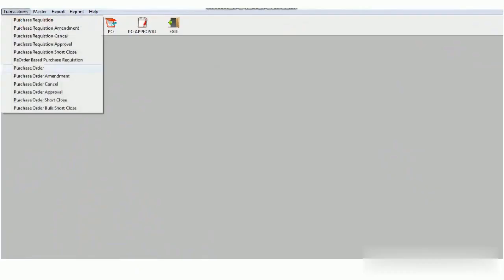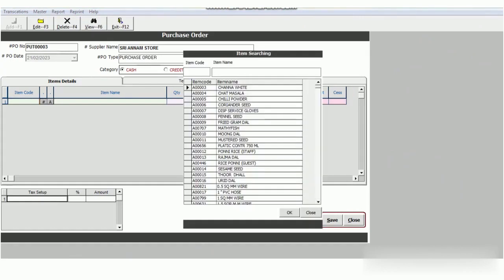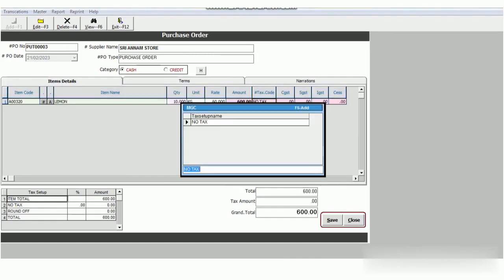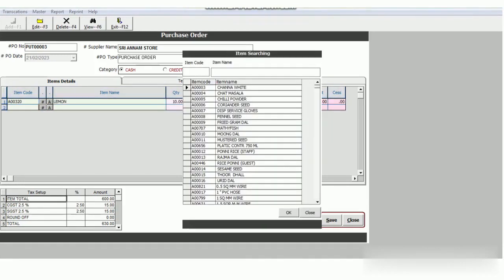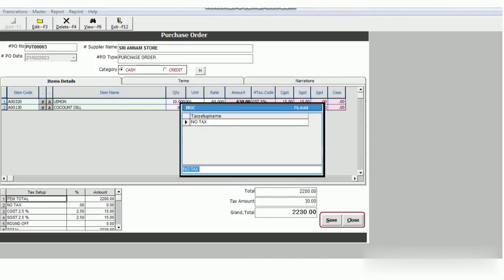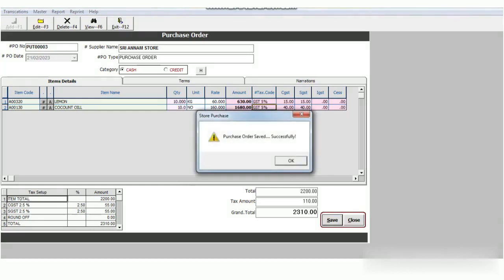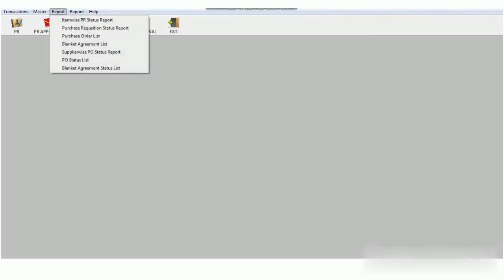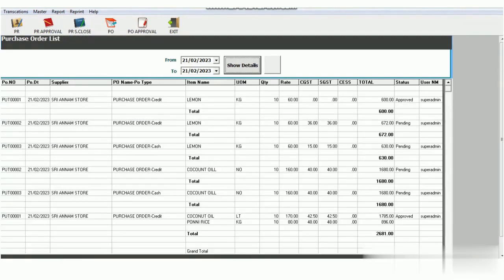Microgenn Purchase order & purchase order List -Tutorial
This tutorial will help you  how to enter Purchase order & purchase order List